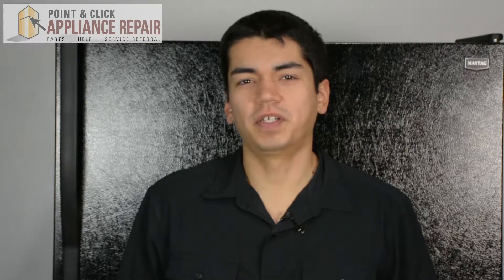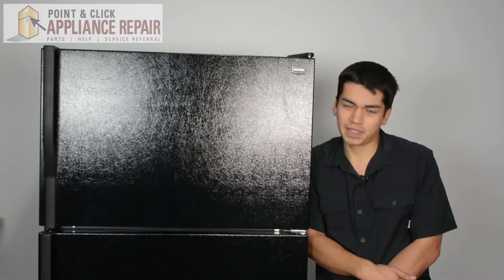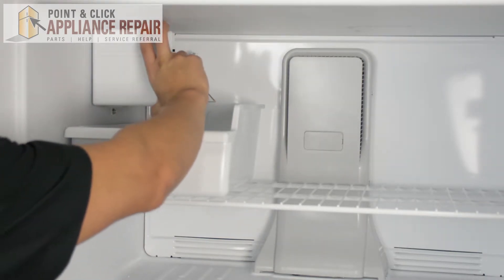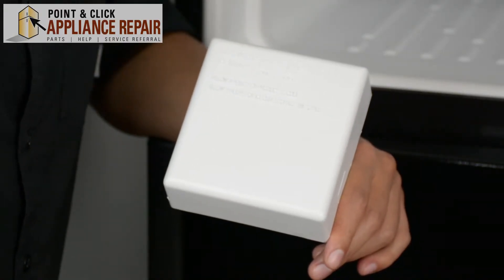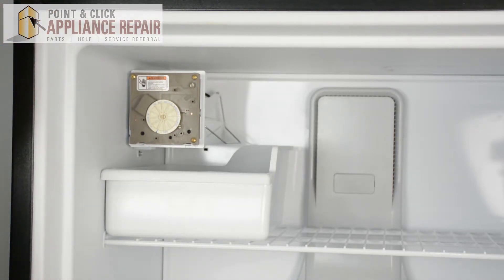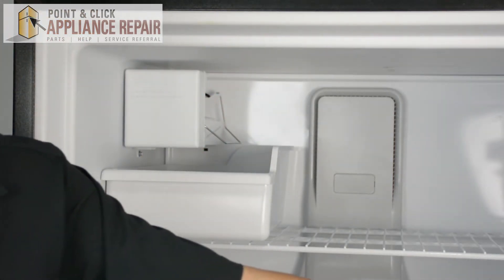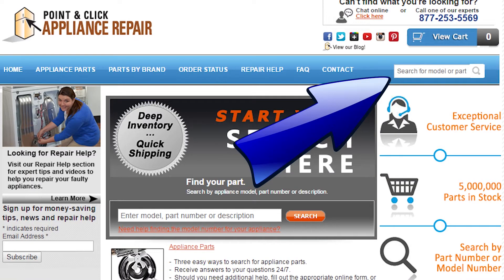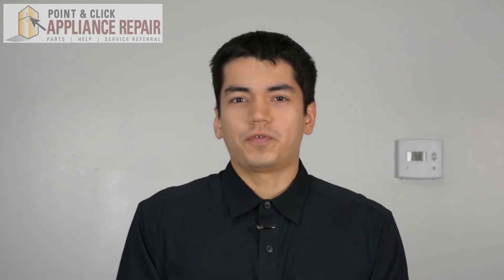WPW10289690 - Replacing Your Maytag Fridge's Icemaker Front Cover AP6018794 PS11752097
The ice maker front cover attaches to the front of the ice maker to protect the gear and motor

Today, Bill from Point & Click Appliance Repair will take you step by step through this fridge repair so you can learn how to replace the fridge ice maker front cover (part number WPW10289690) in a fridge by yourself.

to find the part that works for your fridge